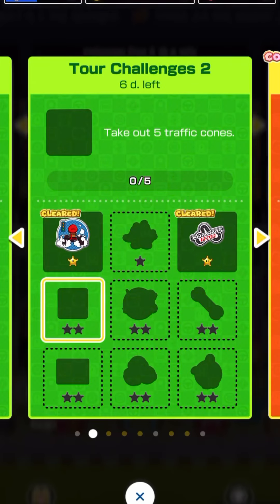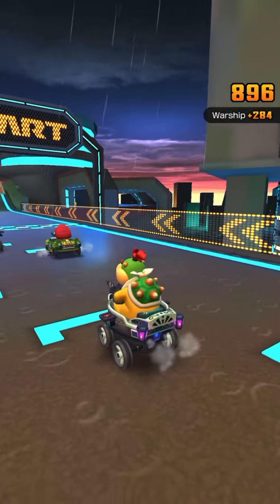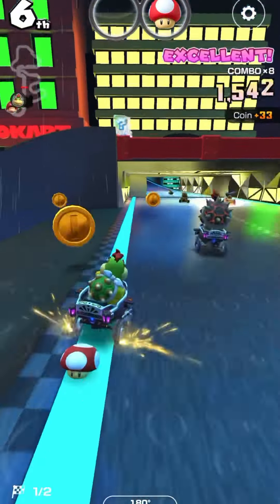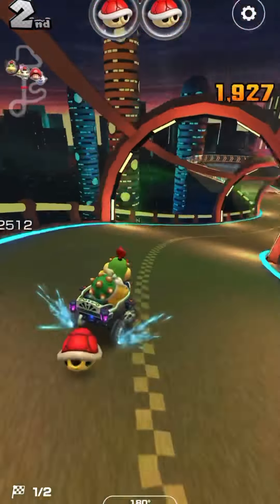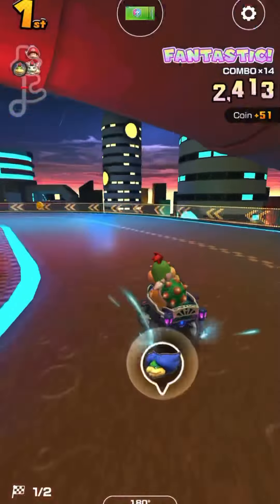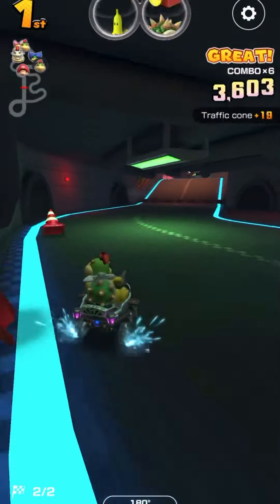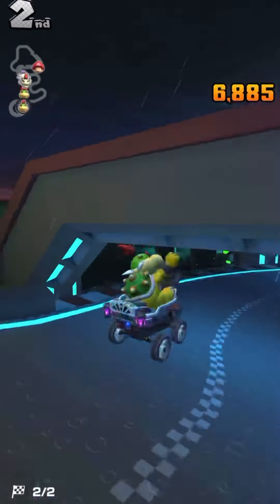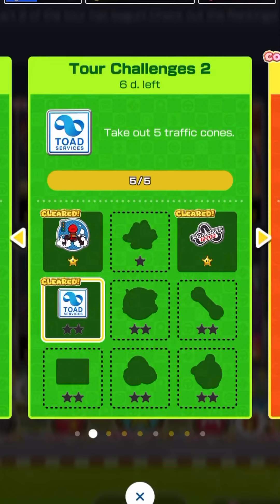5 Traffic Cones! Mario Kart Tour Challenge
Where are the traffic cones? Need to beat the challenge that requires 5? It’s in Neo Bowser City R of Mario Kart Tour. Watch how to easily take them all out and get those stars lightning fast. ✌️